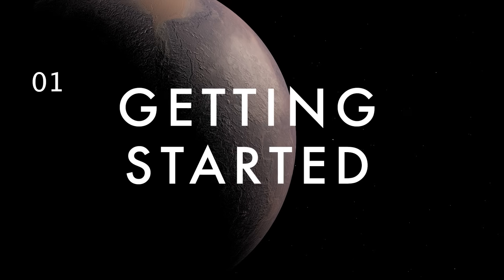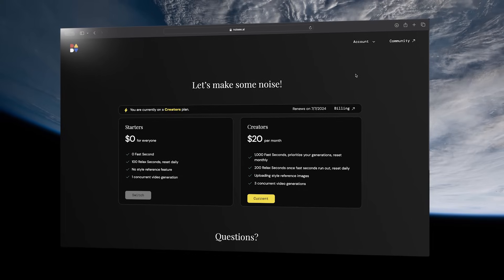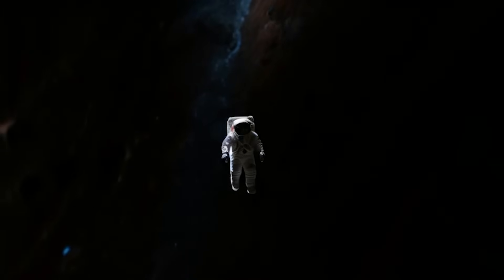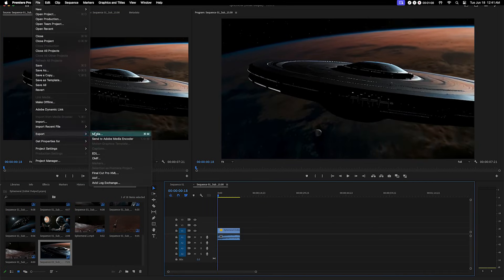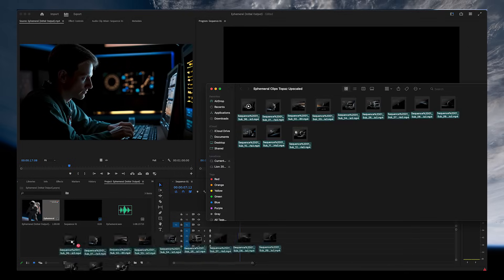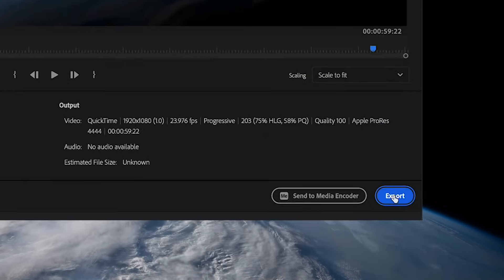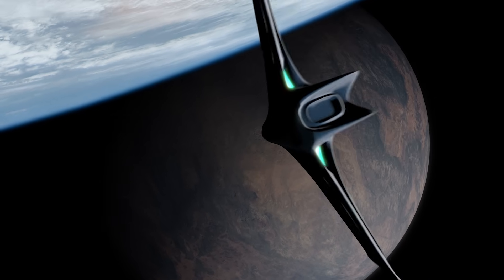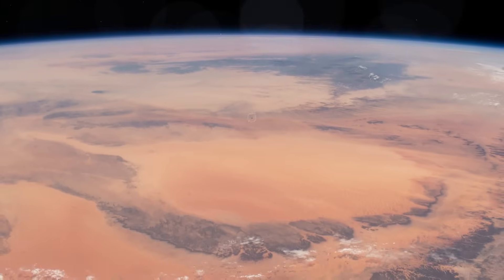How to Easily Make AI Videos with Noisee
Noisee is a wild AI tool that generates entire videos for you using music, text prompts, and reference images.

We made this video to show off what this tool could do, while teaching you some bonus tricks we use to make our AI videos.

00:00 Intro
00:12 Getting Started
01:02 Editing Clips
01:30 Upscaling Clips
02:36 Adding Effects
03:01 Finished AI Video

Music "Ephemeral" from OCTIVE Cinematic Music Vol. 2

Sound effects in this video are from our popular SINGULARITY Cinematic Sound Effects Library.